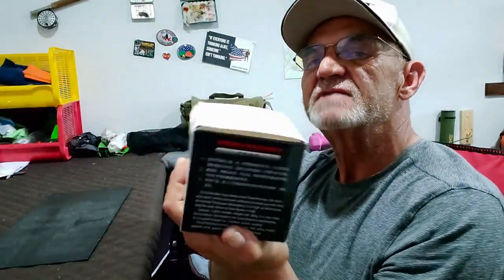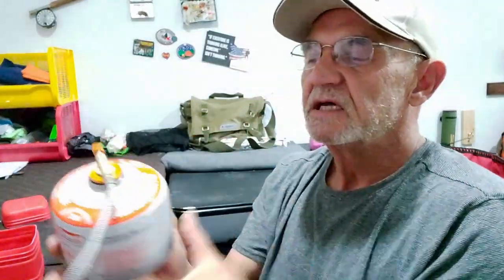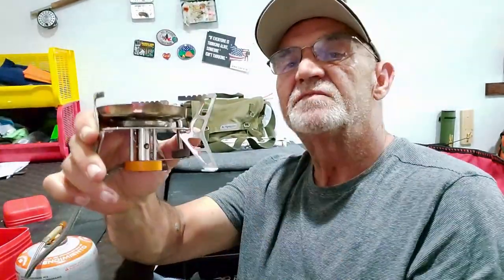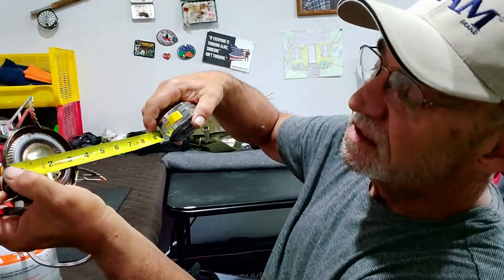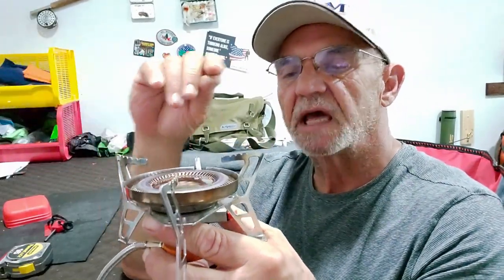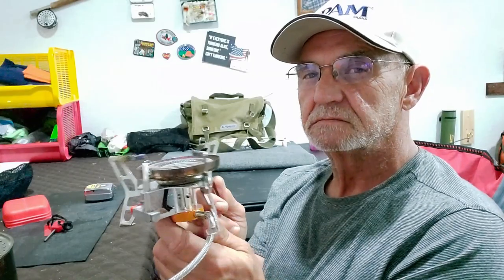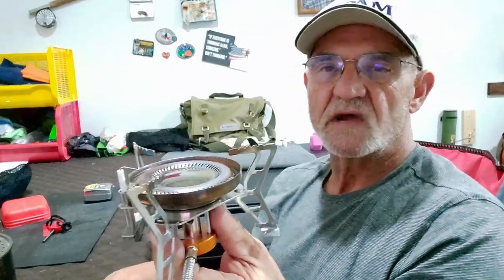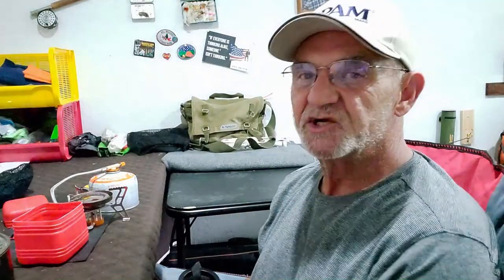REDCAMP Portable stove - A Review - something a little different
Thought this Redcamp stove might prove handy for my new adventures into outdoor cooking. We will see.

2CG.